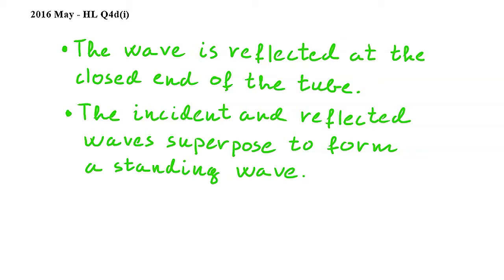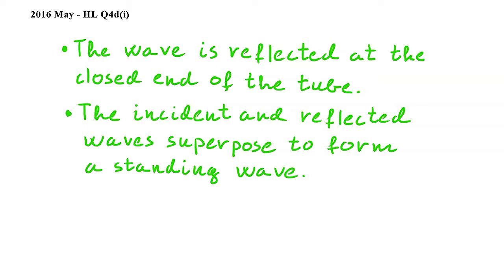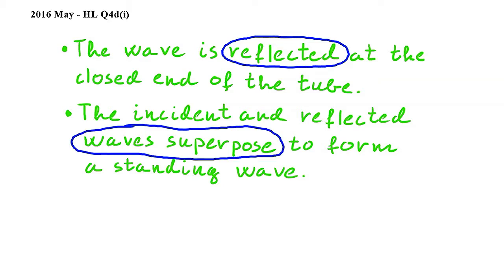HL Q4d(i) - IB Physics May 2016 exam, Paper 2